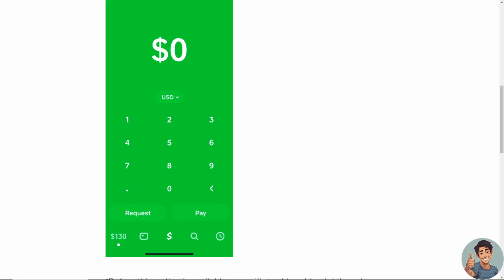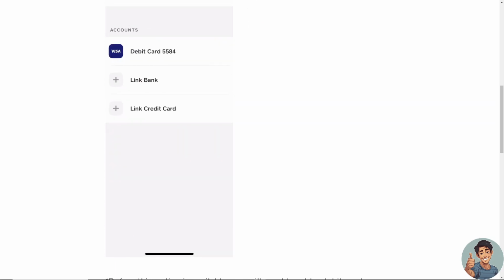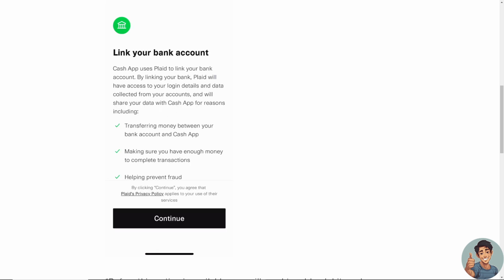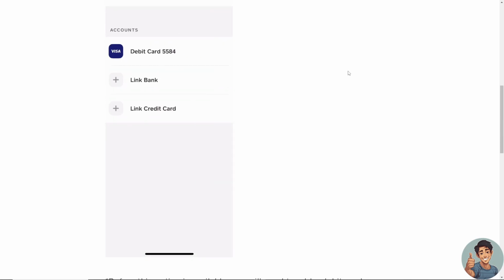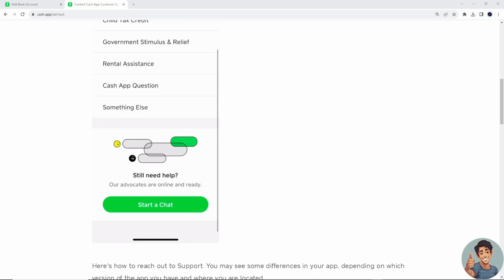How to Add Card to Cash App (Quick & Easy)